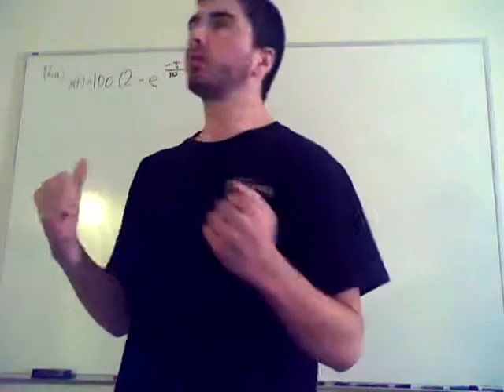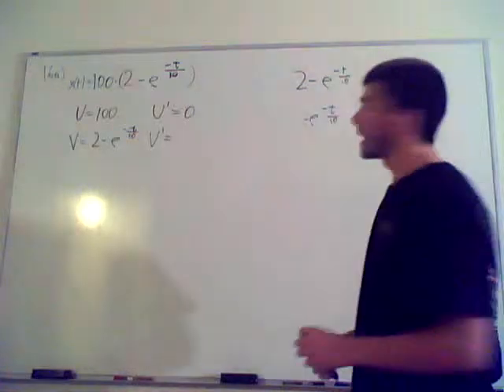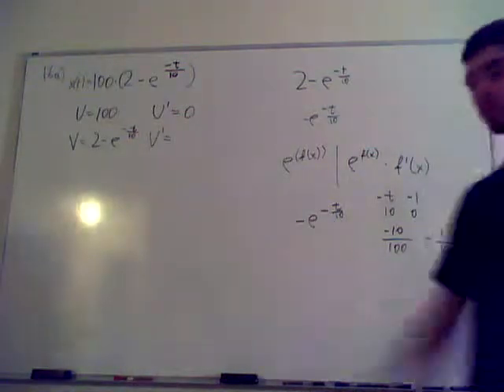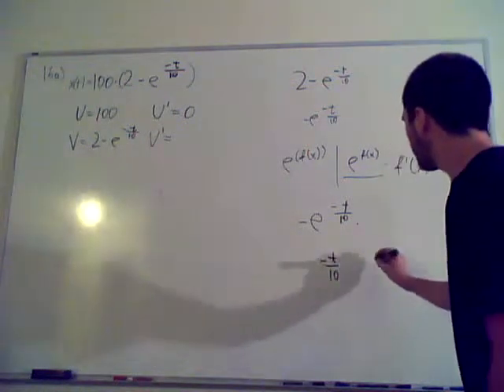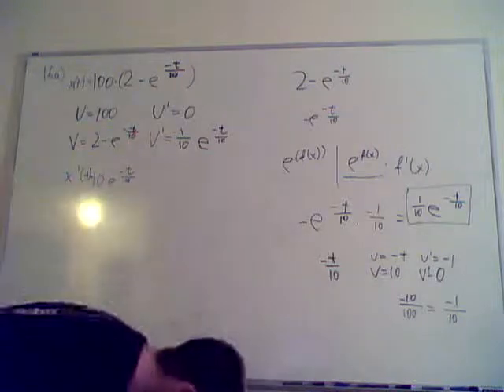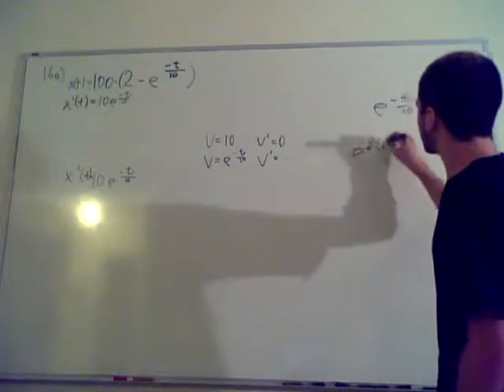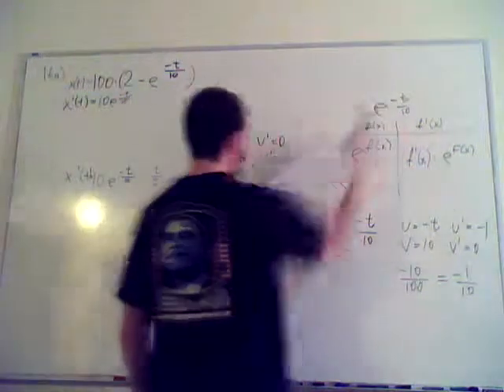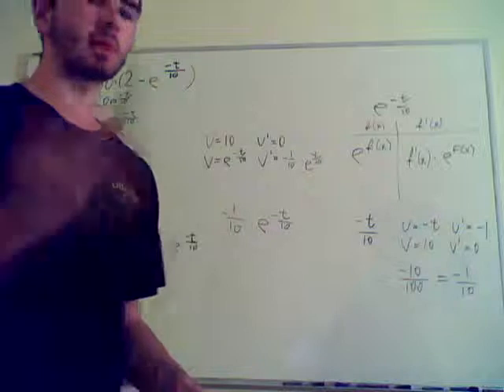Calculus: difficult derivative example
f(x)=100*(2- e^(-x/10))